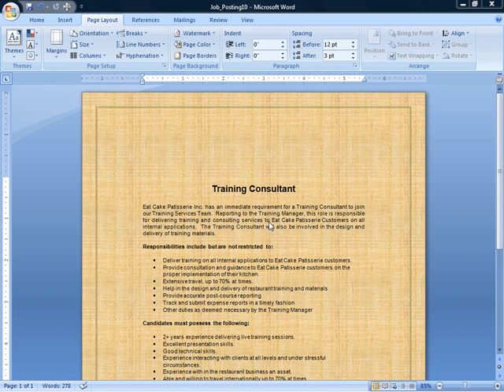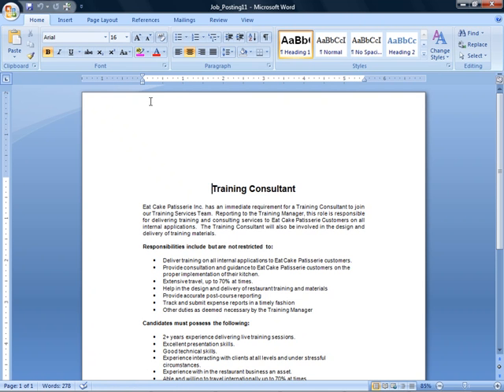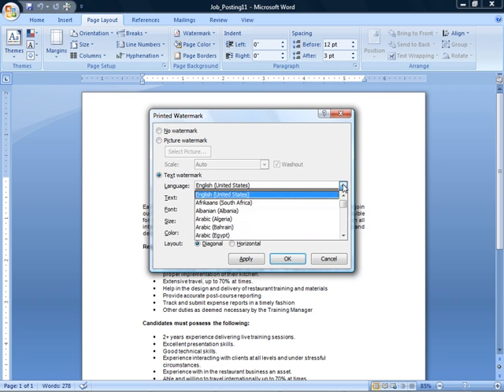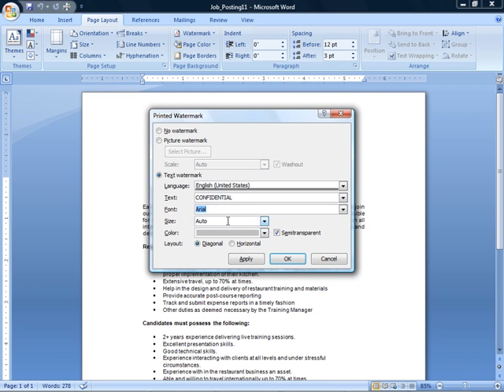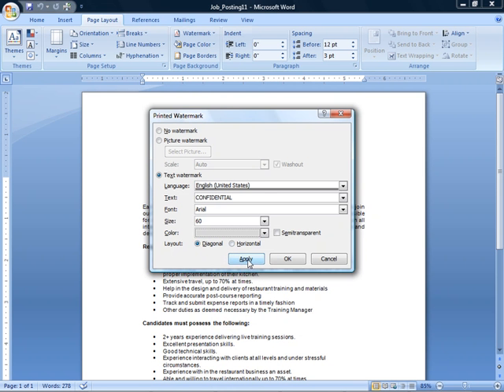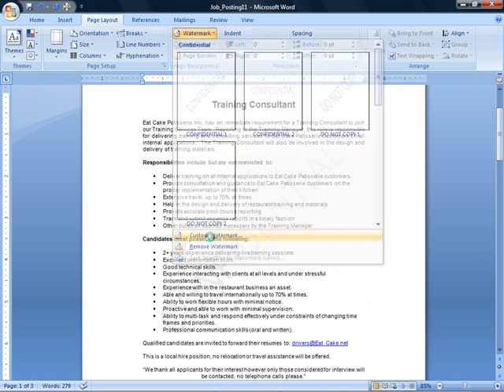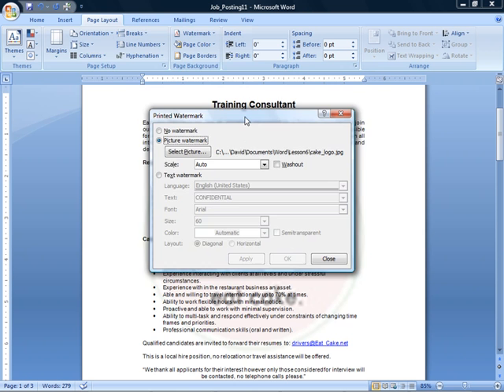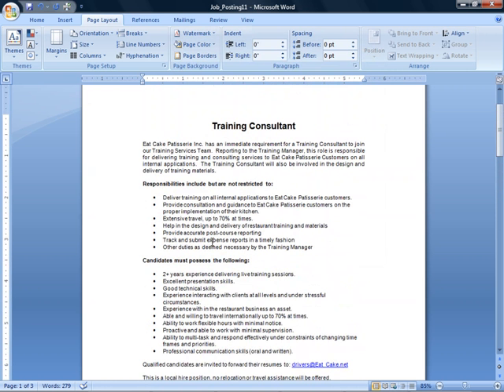06 07 Watermarks